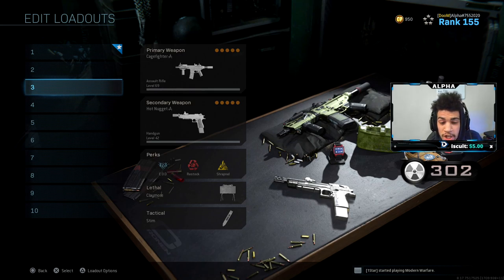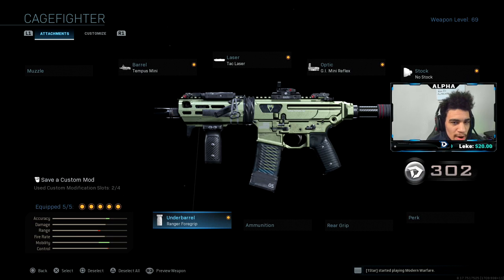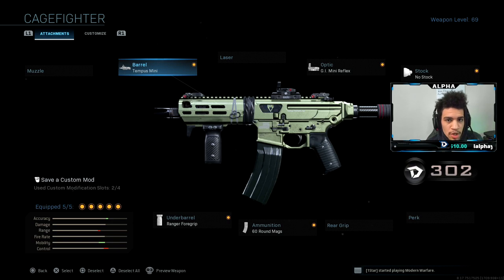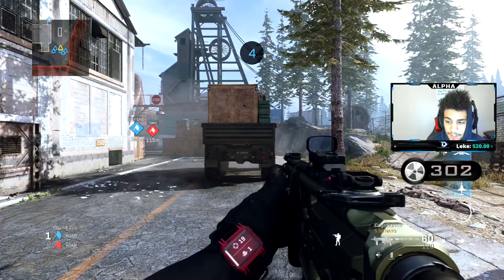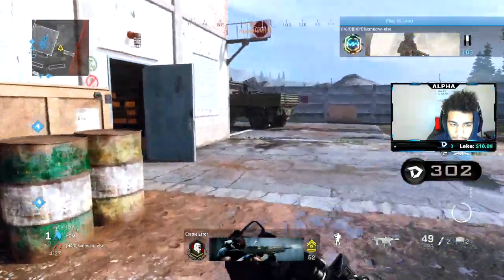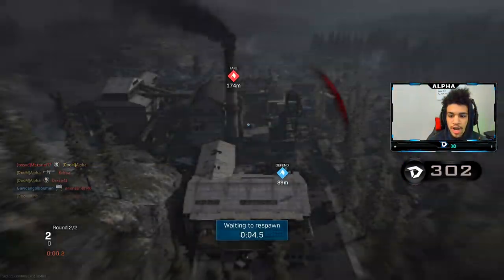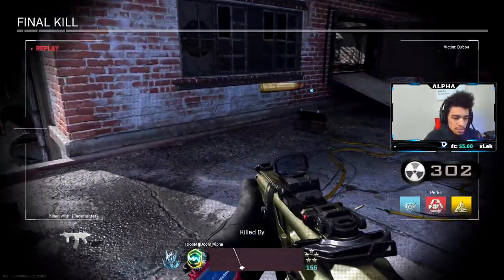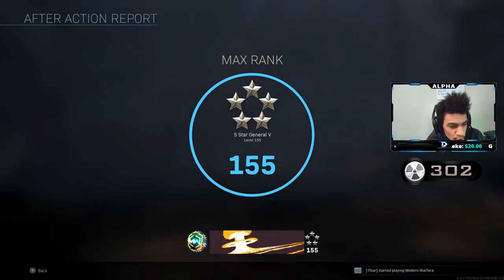the NEW M13 "CAGEFIGHTER" BLUEPRINT.. (Best M13 Class Setup) COD MW